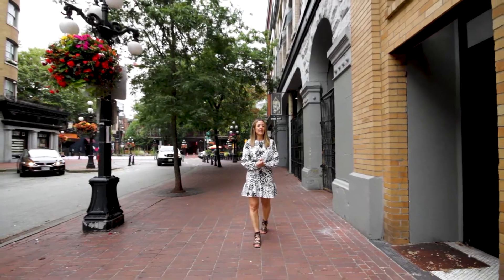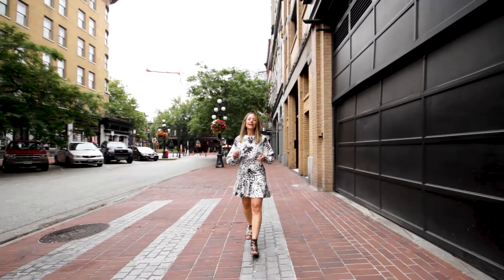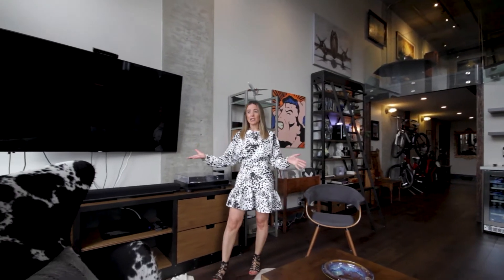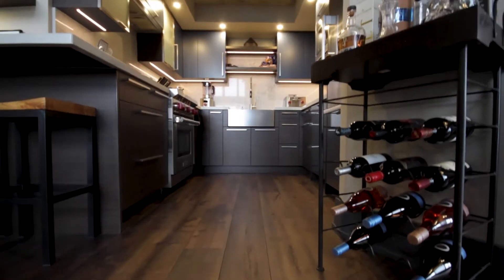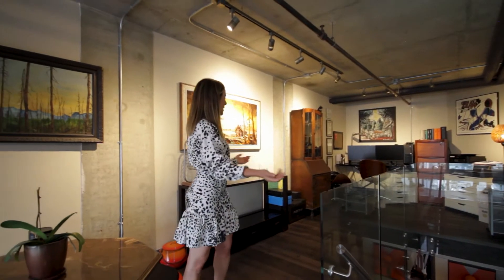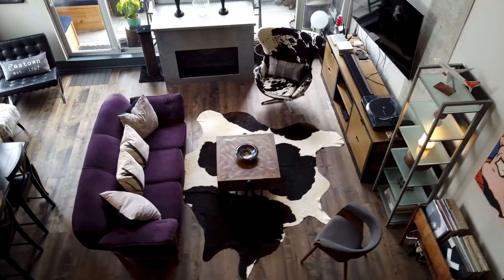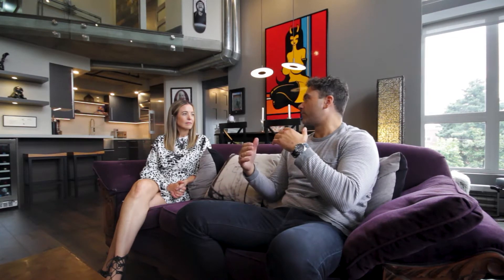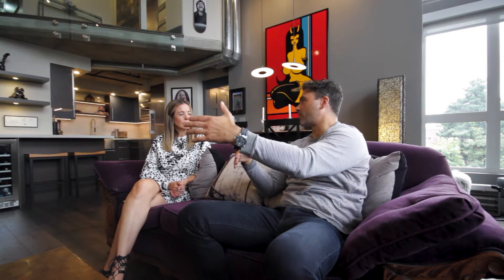What A $1,400,000 Loft in Gastown Looks Like | Engel & Volkers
Today EV brings you to this $1,400,000 Gastown Loft.

Rarely will you find a double-height loft with 2 proper bedrooms both with en suite bathrooms. The loft has been completely renovated. A beautiful designer kitchen with Wolf & Miele Appliances. The living and dining area is what you’d expect with 16′ ceilings, fully open and loads of natural light.

Custom Murphy Bed in the 2nd bedroom. Moving upstairs is a great flex space and the primary bedroom with spa-like ensuite, jetted tub, and great lighting. The balcony stretches the width of the loft and has floating tile flooring plus a built-in banquette. This loft offers a lot of flexibility on how you set up the rooms. From workspaces, to home gym, to space for guests this is a phenomenal option.